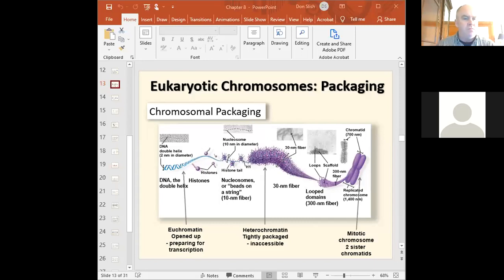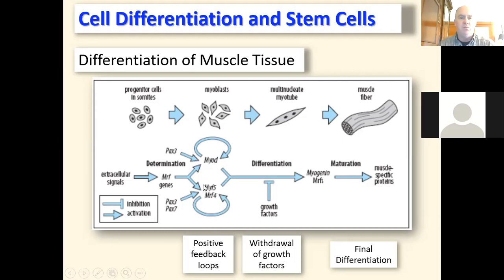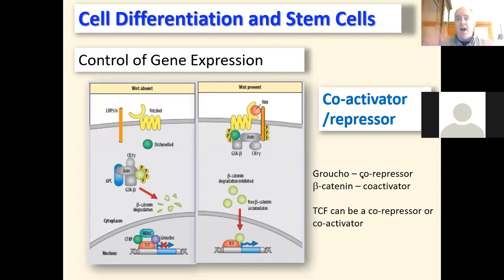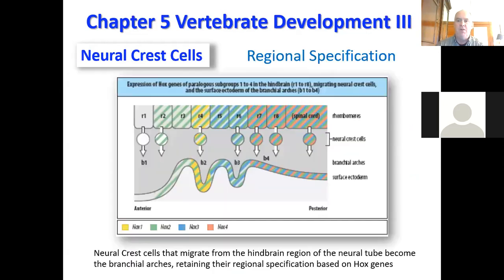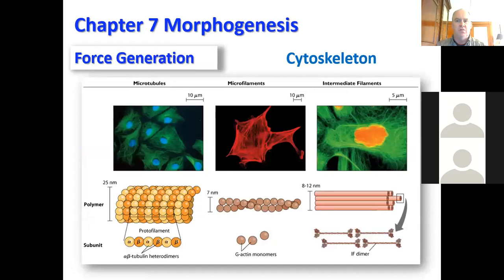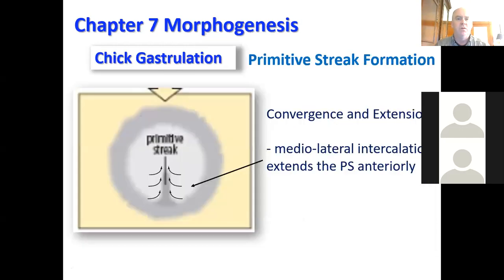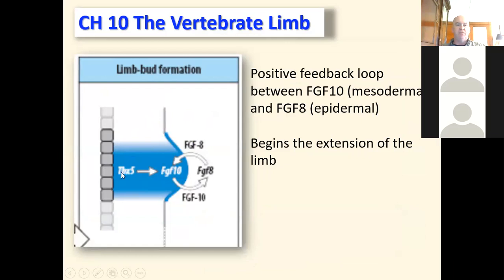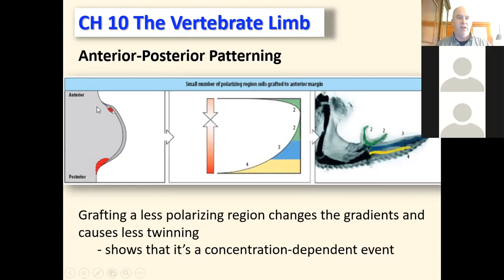Dev Bio Review